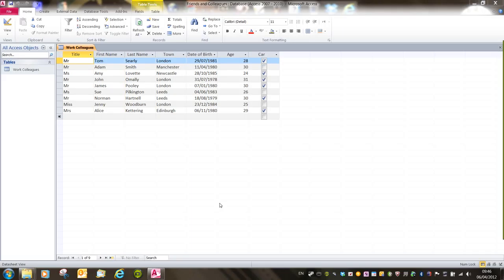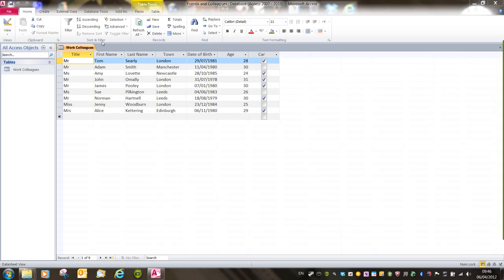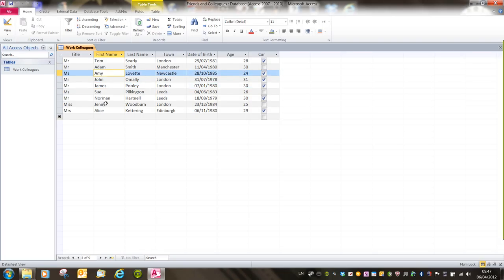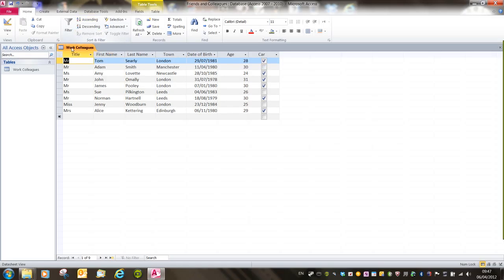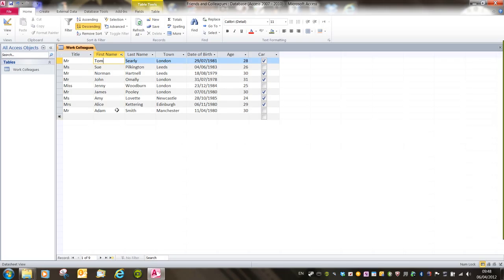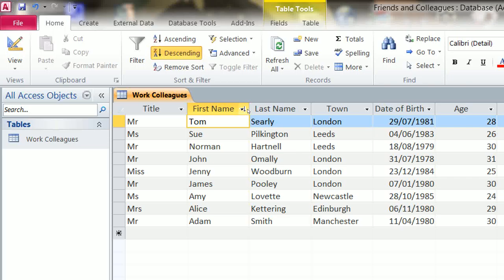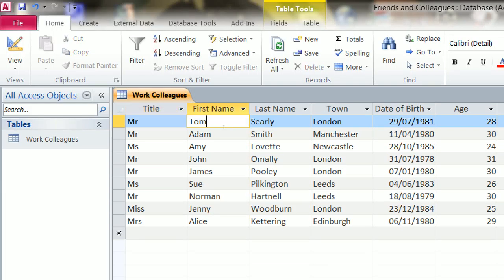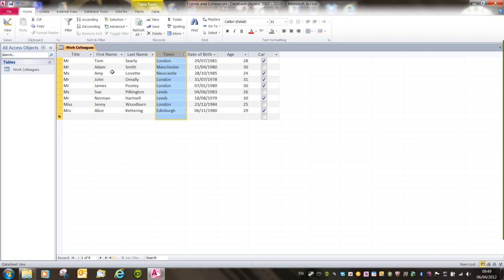Access - Sorting.wmv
Sorting Table information in Access